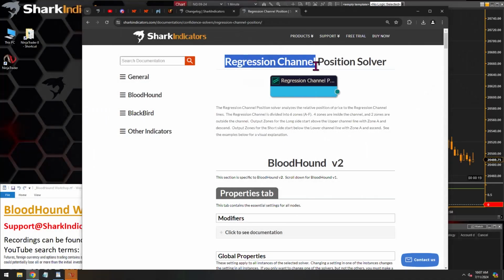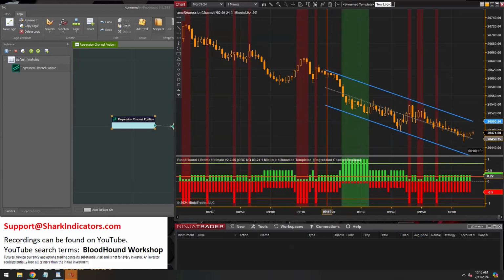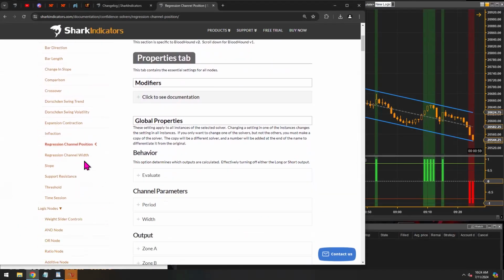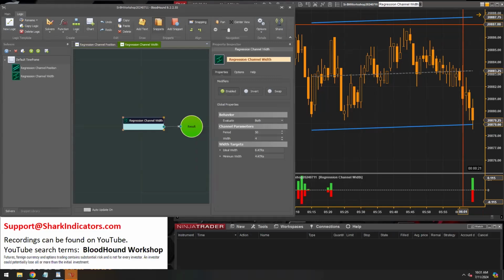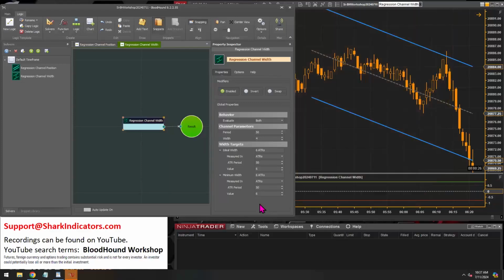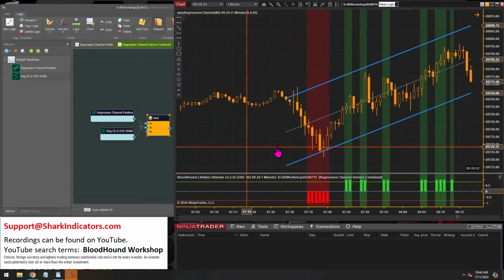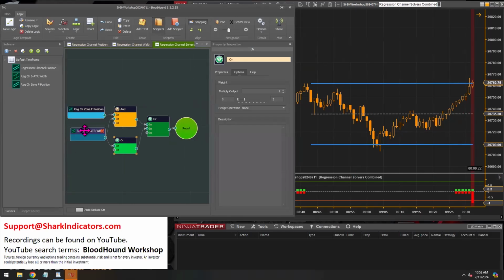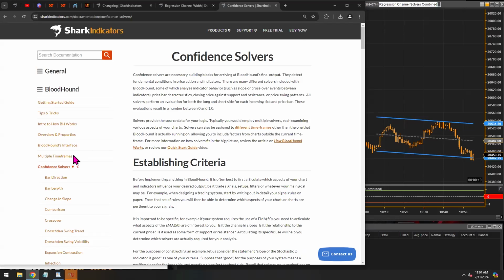BloodHound - Regression Channel Solvers Tutorial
This is the tutorial training video for the Regression Channel Position solver, and the Regression Channel Width solver.  An example is provided that combines the two Regression Channel solvers together for a counter trend signal when price closes outside of the channel lines.

00:00 - Regression Channel Position Solver
11:52 - Regression Channel Width Solver
28:11 - Example of Combining Both Sovlers